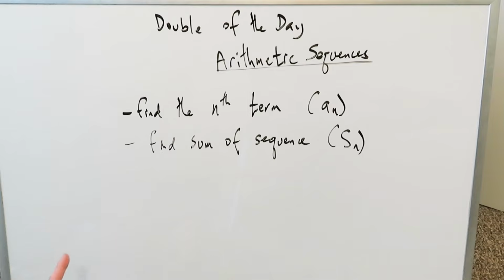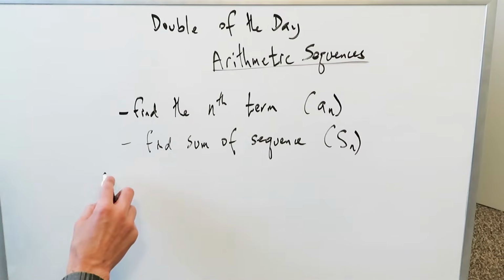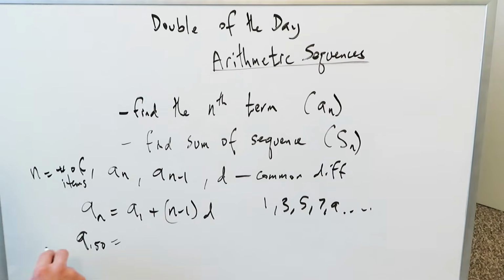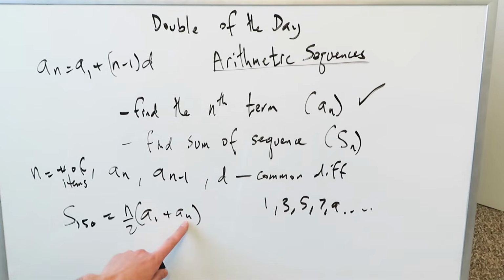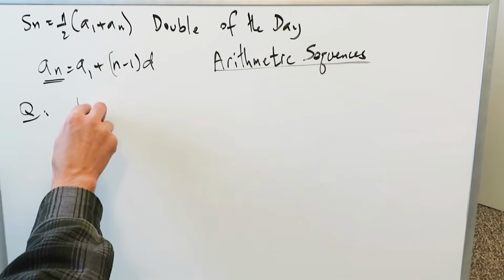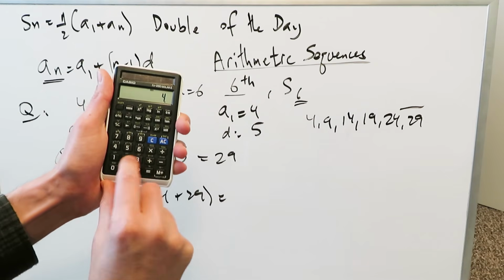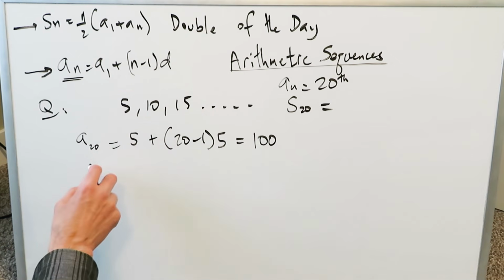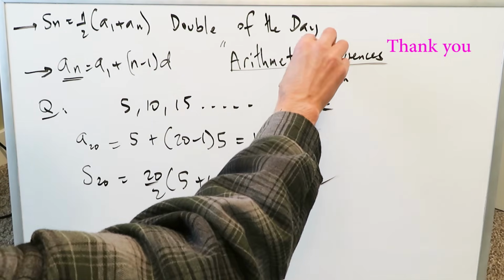Arithmetic Sequences (find Nth term and Sum of 'n' terms)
Examine an arithmetic series and determine the "nth" term and sum of all terms.